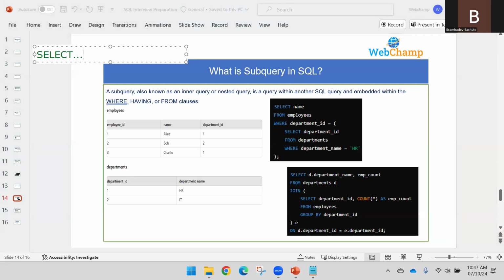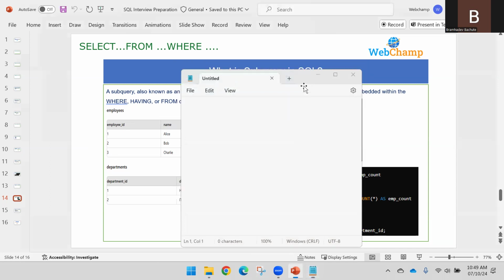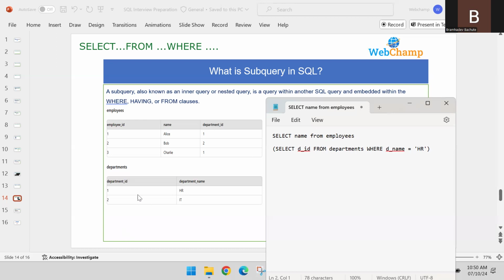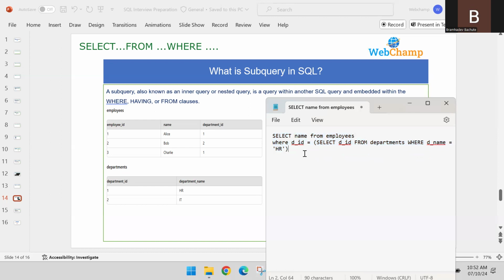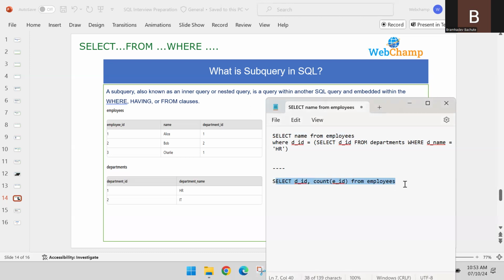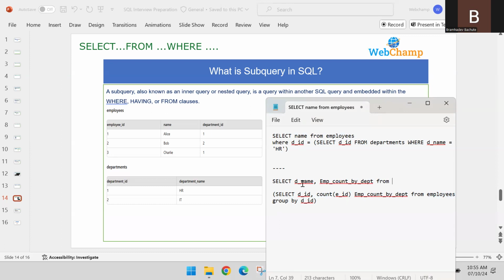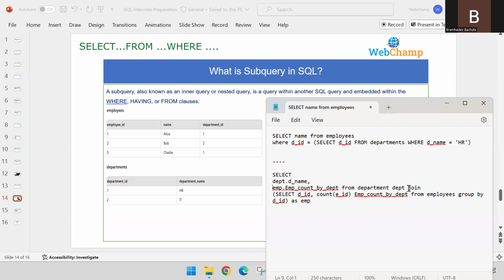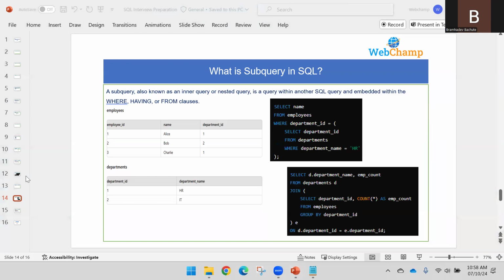SQL Que 11: What is Subquery in SQL || Nested Query in SQL || Inner Query in SQL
What is Subquery in SQL || Nested Query in SQL || Inner Query in SQL

Unlock the power of subqueries in SQL with our comprehensive guide! Learn what subqueries are, how to use them effectively, and explore real-world examples. Whether you're a beginner or an experienced SQL user, this tutorial will help you master subqueries for more efficient and powerful database querying.